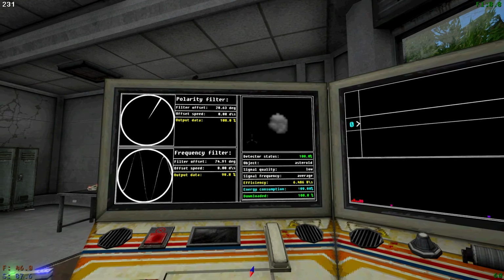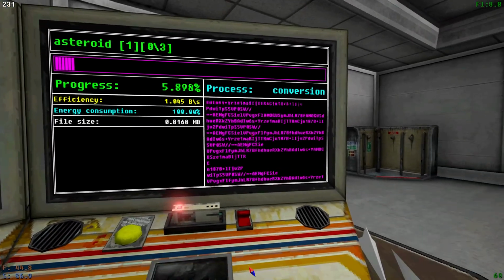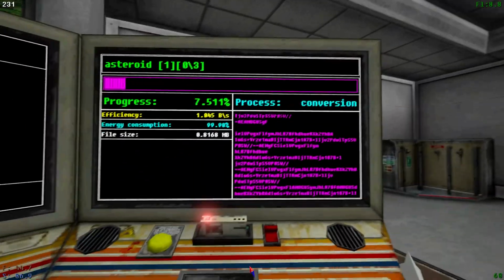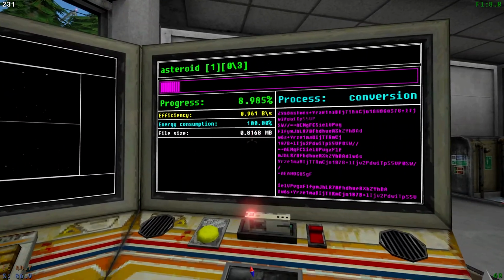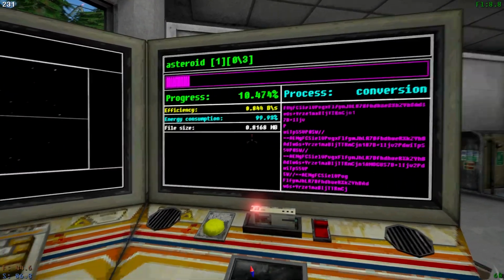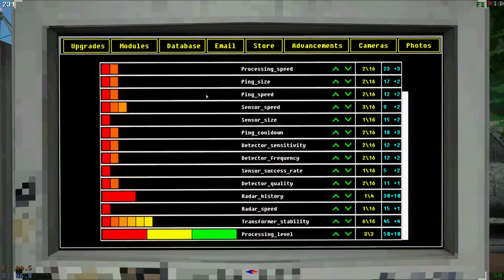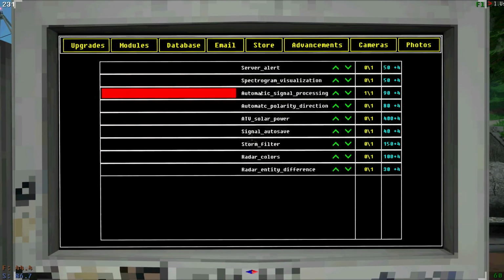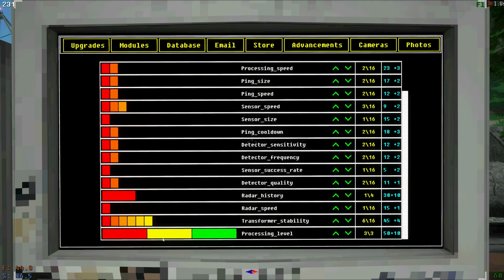How to Process & Upgrade Signals to Level 1-3 in Voices of the Void (VOTV) 2024 Guide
Quick guide on how to use the automatic signal processing computer terminal in order to upgrade your recorded signals to Level 3 in Voices of the Void. The first thing you'll need to purchase the module so your computer can process signals, and then upgrade it to the level of signals that you want to upgrade it too. This video will walk you through each step in the process.